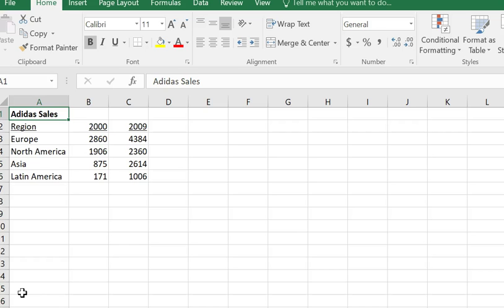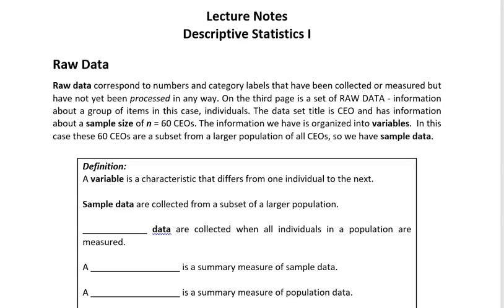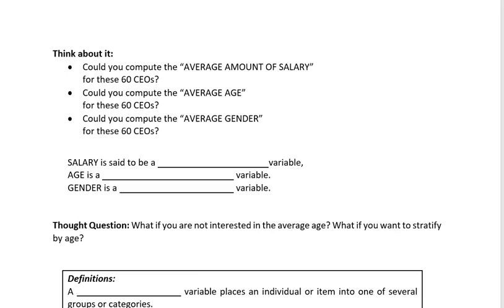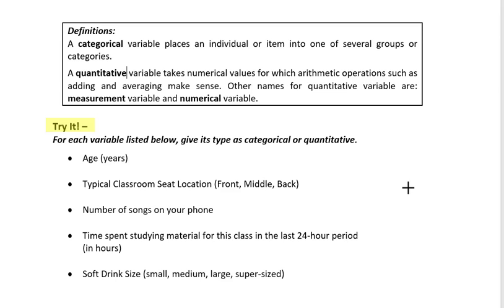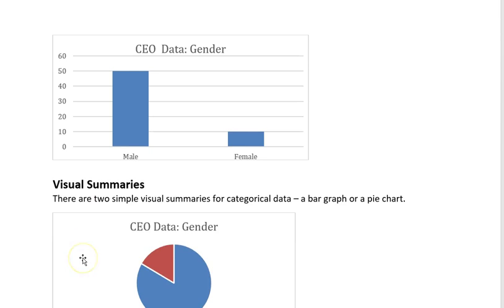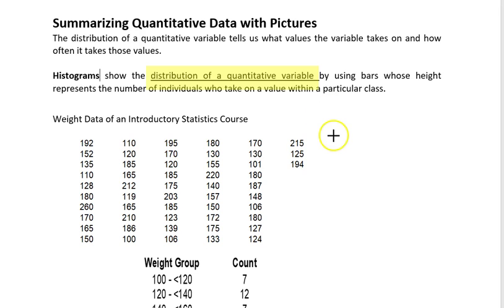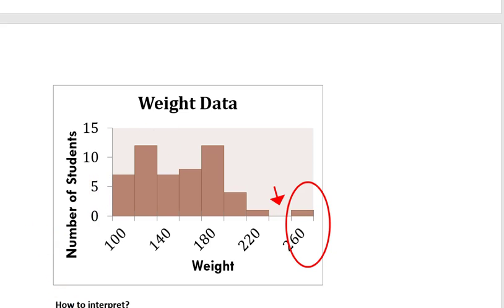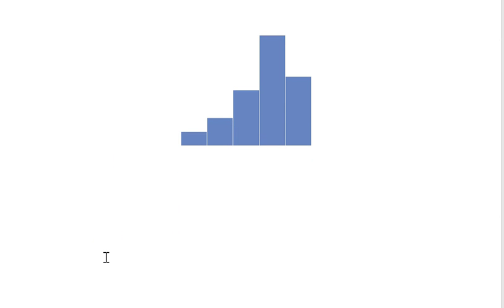Lecture I Descriptive Stats I